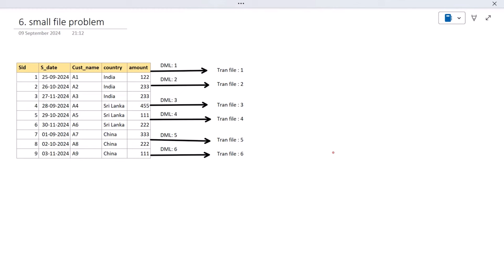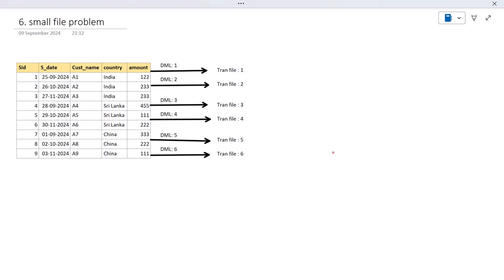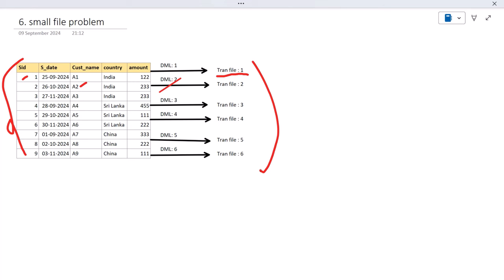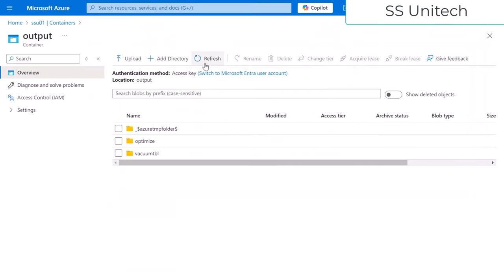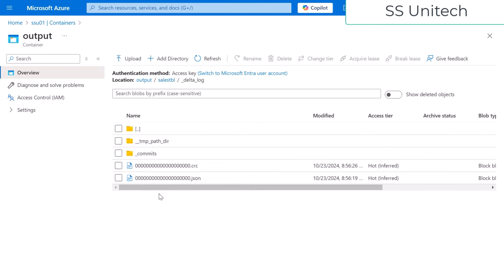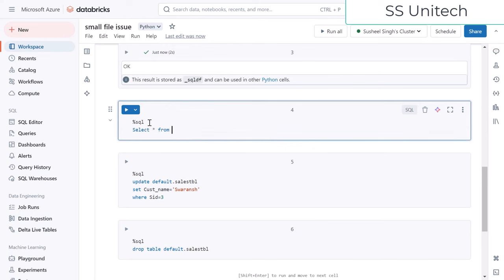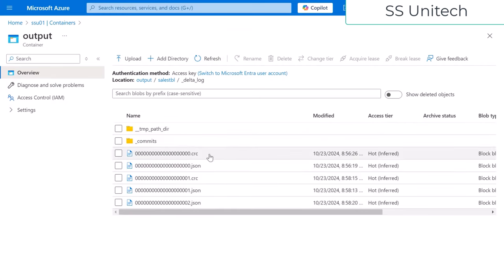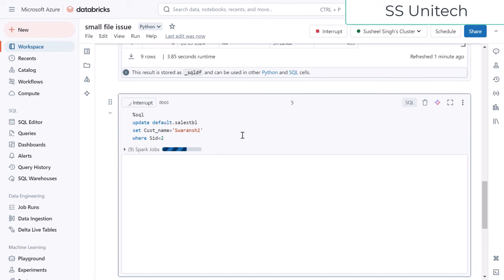6. Understanding the Small File Problem in PySpark Performance | small file issue in pyspark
00:00 Introduction to PySpark performance training
02:34 Data dumping into delta format
04:10 Creation of a table based on delta location

Dive into the intricacies of the Small File Problem and discover how it affects data processing in PySpark. Our channel is dedicated to helping data engineers, data scientists, and big data enthusiasts understand the challenges posed by small files and how to optimize performance in large-scale data environments.

What You'll Find Here:

In-depth tutorials on identifying and resolving the Small File Problem
Practical strategies for optimizing PySpark workflows
Best practices for efficient data management and storage
Case studies and real-world examples to illustrate key concepts
Tips and tricks for enhancing overall PySpark performance

"Decoding the Small File Problem: Enhancing PySpark Performance"
"The Small File Dilemma: Strategies for Optimizing PySpark Workflows"
"Tackling the Small File Problem in PySpark: Insights and Solutions"
"Optimizing PySpark: Understanding and Resolving the Small File Challenge"
"From Small Files to Big Gains: Improving PySpark Performance"
"The Impact of Small Files on PySpark: Analysis and Best Practices"
"Navigating the Small File Problem: Boosting PySpark Efficiency"
"Mastering PySpark Performance: Conquering the Small File Issue"
"Small Files, Big Problems: Enhancing PySpark Performance Strategies"
"Understanding the Small File Problem: Key to Efficient PySpark Processing"